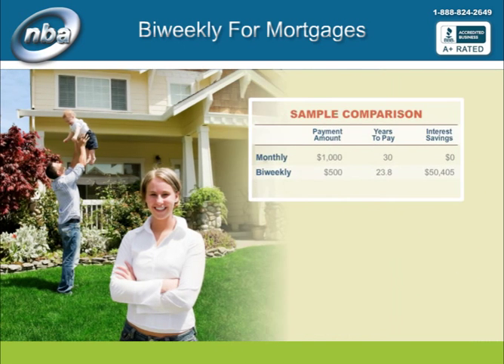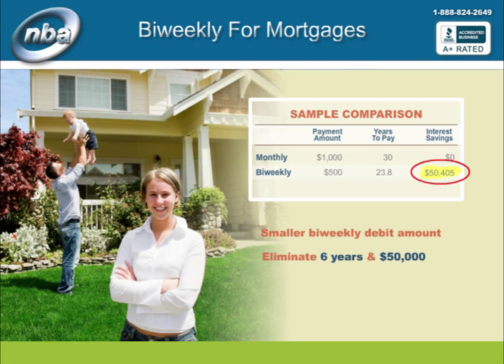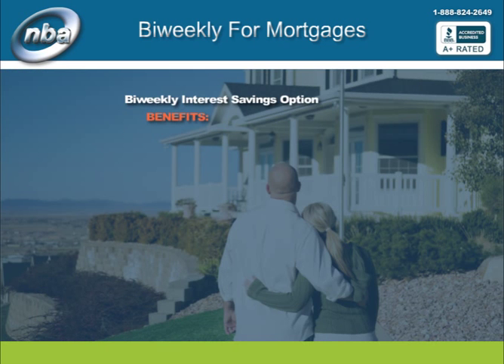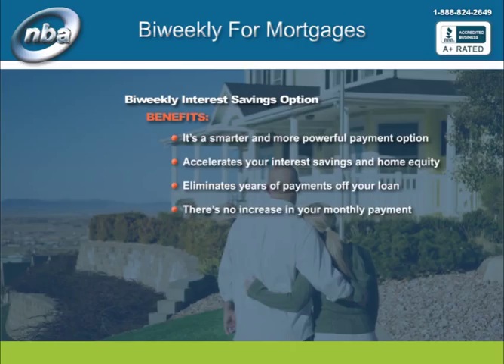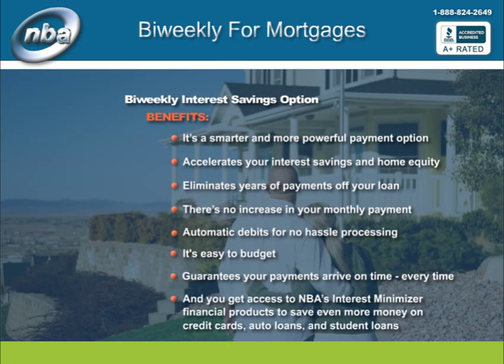Interest Minimizer Biweekly Mortgage Program Saves You Thousands of Dollars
Save thousands of dollars in interest charges and years of your mortgage loan with the Interest Minimizer Biweekly Savings Program from Nationwide Biweekly Administration.